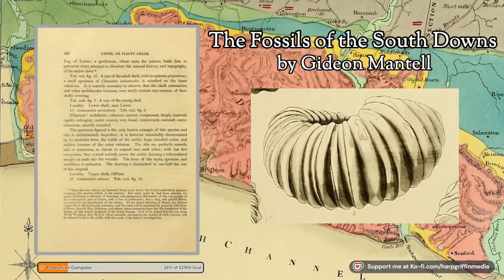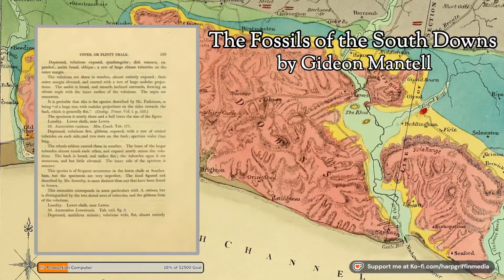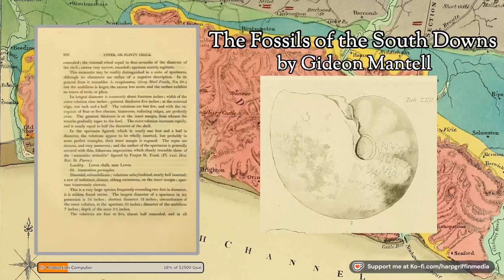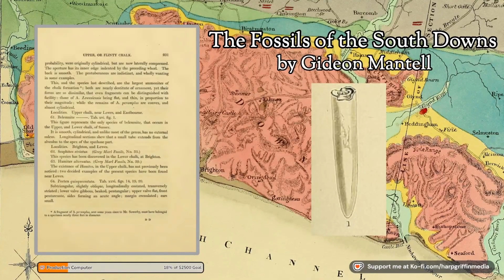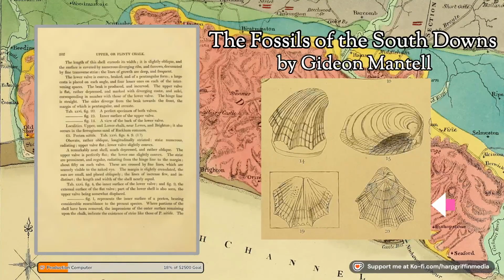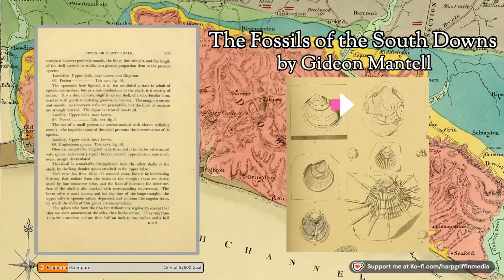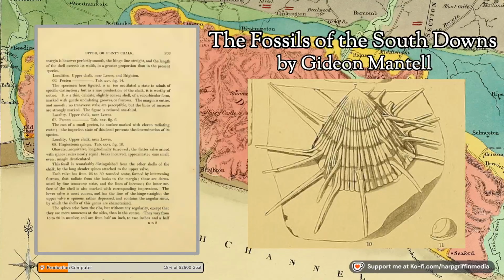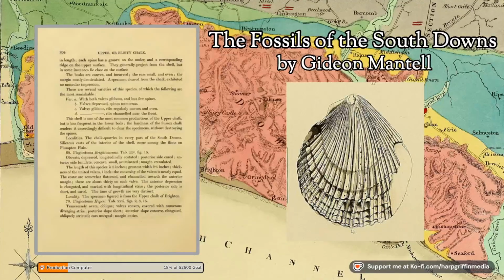The Fossils of the South Downs by Gideon Mantell (1822) Chapter 13 Upper Chalk Part 6